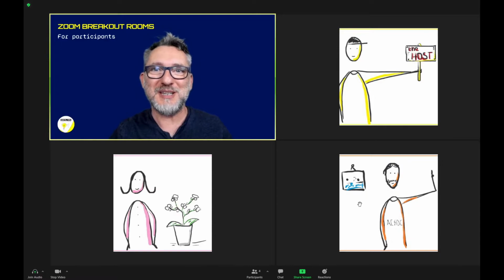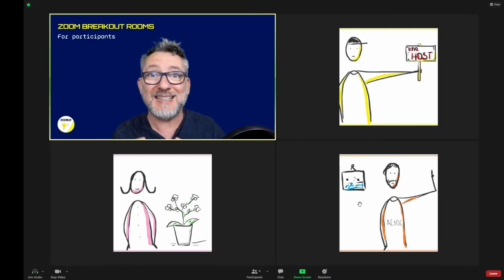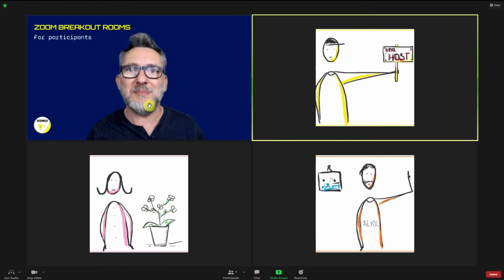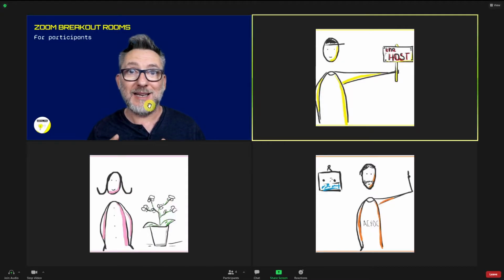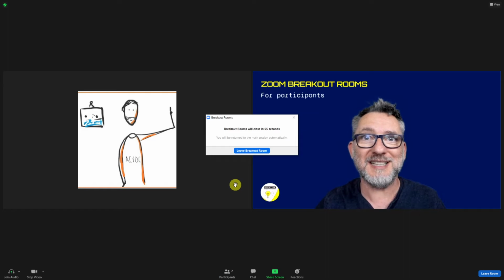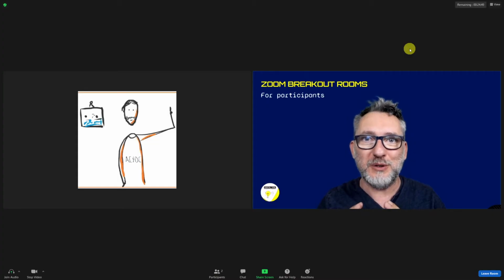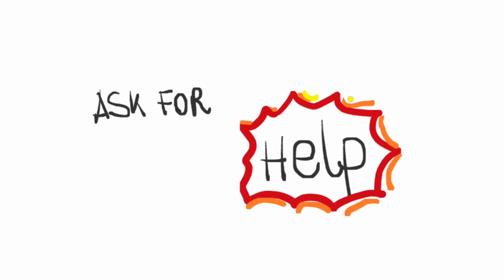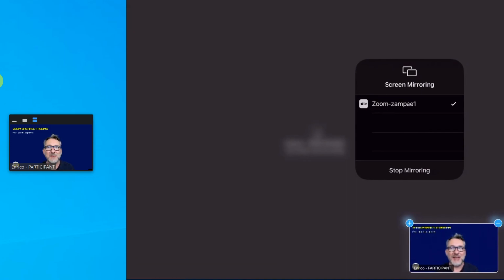How to use Zoom BREAKOUT ROOMS for PARTICIPANTS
Learn everything you need to master Zoom BREAKOUT ROOMS as a participant. This tutorial for participants will guide you through what are breakout rooms, how to join them, how to leave them, how communication works and how you can ask for help. Watch the video till the end to see how the breakout rooms experience looks like on ipad.

Chapters:
0:00 Intro
0:32 What are breakout rooms
1:13 3 options to join a Zoom breakout room
1:40 Option 1: The host pushes you into a breakout room
2:23 Option 2: Agree to join breakout room
3:10 Option 3: Freely choose the breakout room
4:27 How to leave a breakout room
5:53 Room duration
6:22 Communication: message broadcast by the host
7:05 Communication: among participants
8:05 "Ask for help" button
8:43 Zoom breakout rooms on iPad

Watch the Zoom meetings series